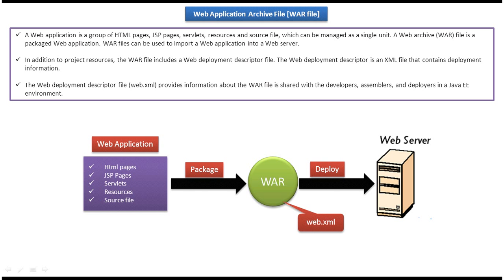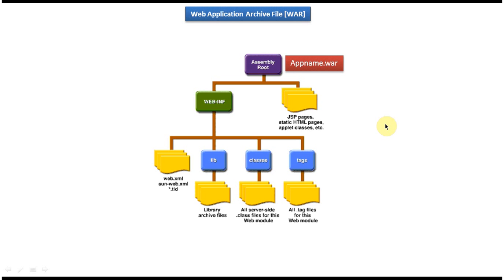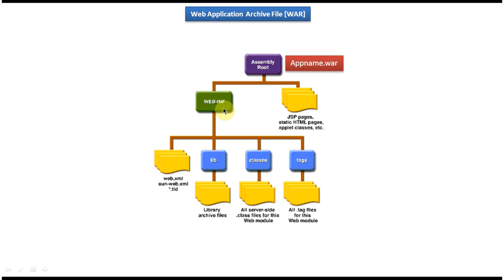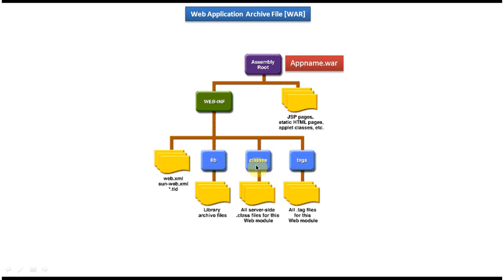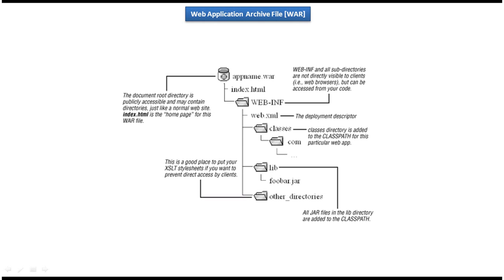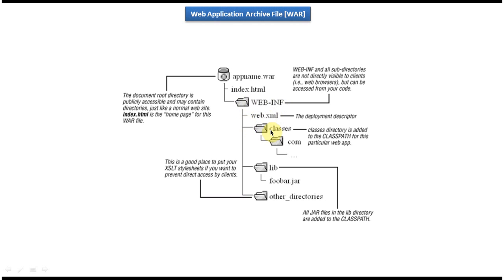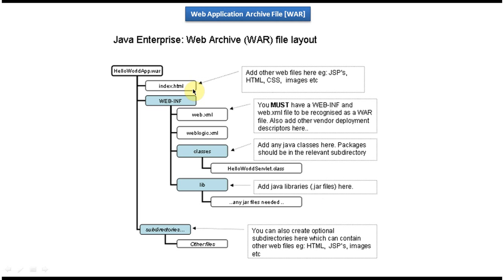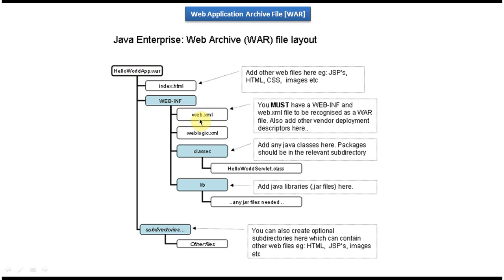What is Web Application Archive File [WAR file]?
Welcome to our comprehensive guide on Web Application Archive (WAR) files! In this video, we'll delve into the details of what a WAR file is, its purpose, and how it is used in the world of web development.

**Overview:**
A Web Application Archive (WAR) file is a specialized archive file format used to package and distribute Java web applications. It contains all the necessary components of a web application, including servlets, JavaServer Pages (JSPs), HTML pages, XML configuration files, and other resources.

In this tutorial, we'll cover the following key concepts:
- Definition and purpose of WAR files in web development.
- Structure and contents of a typical WAR file.
- Role of WAR files in deploying Java web applications to servlet containers like Apache Tomcat, Jetty, or JBoss.
- Advantages of using WAR files for packaging and distributing web applications.
- Best practices for creating and managing WAR files in Java web development projects.

**Functionality Explained:**
We'll explore the functionality of WAR files, including:
1. Packaging and bundling web application components into a single archive file.
2. Organizing files and directories within the WAR file structure.
3. Specifying deployment descriptors and configuration files.
4. Deploying WAR files to servlet containers for execution and hosting.

**Conclusion:**
By the end of this tutorial, you'll have a clear understanding of what a Web Application Archive (WAR) file is and how it plays a crucial role in Java web development. Whether you're a beginner or an experienced developer, knowing how to work with WAR files is essential for deploying and managing web applications effectively.

Let's continue to explore and master the world of web application development together!